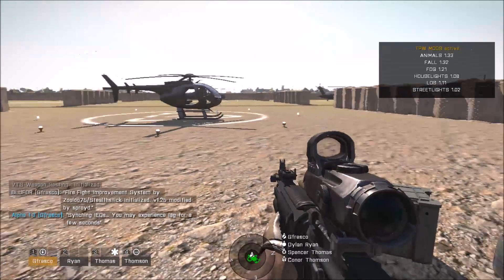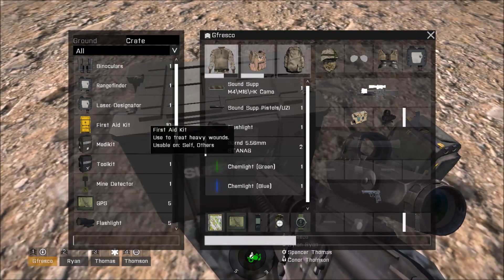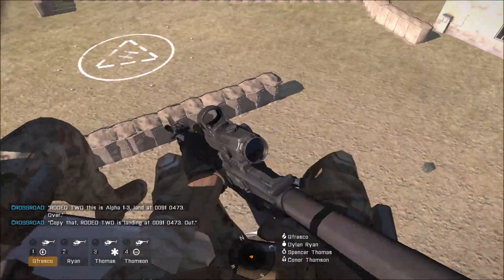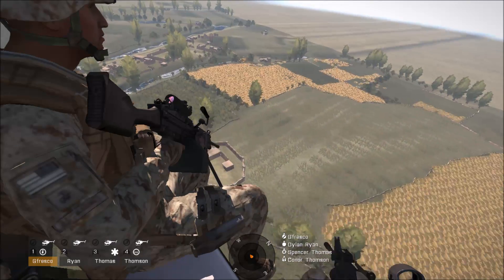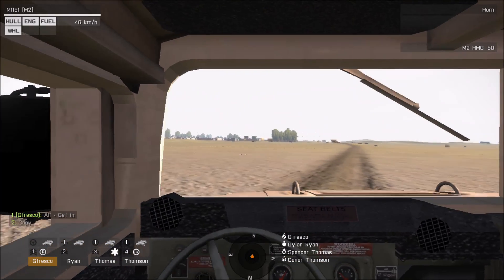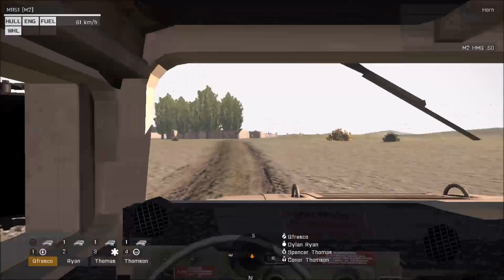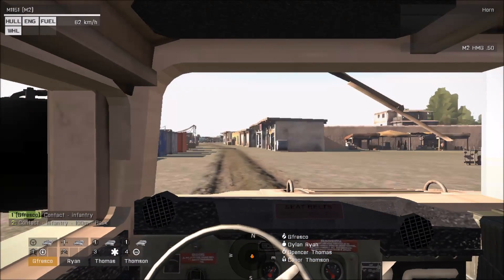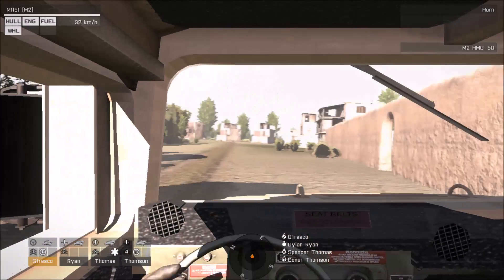Sangin Test Demo - Fuck up, fuck ups, fuck ups.